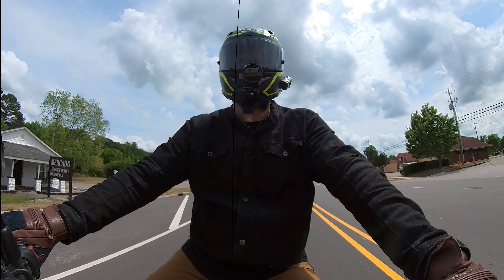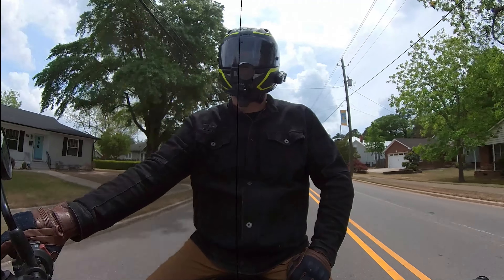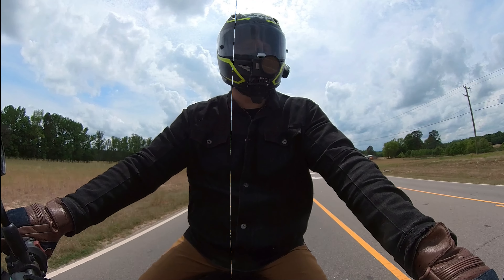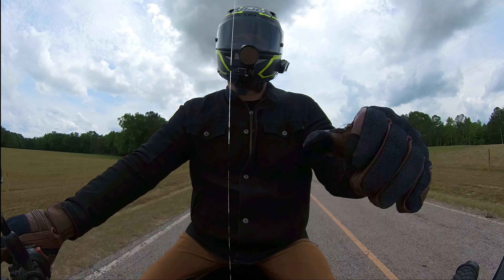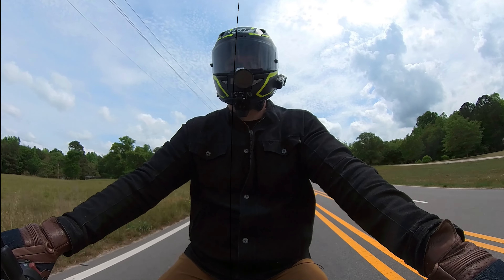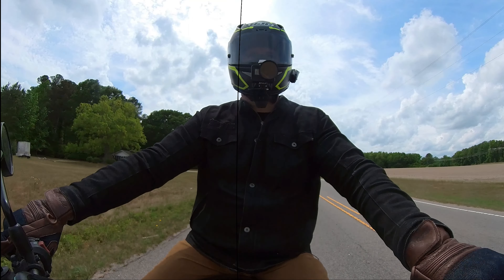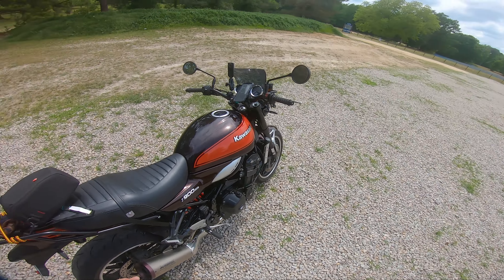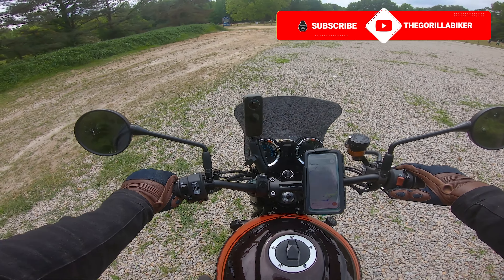Kawasaki Z900RS Ivan's Performance Early Thoughts and National Cycle Mohawk First Look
I hate titling videos like this, hard to get all the info on the thumbnail and then the actual title looks insane. But, well. the title tells you what's in this video :D

About me!

           Lindstrand Jeans.

                      Nikon D3500
                      Canon M50